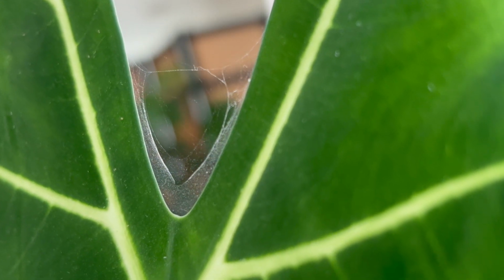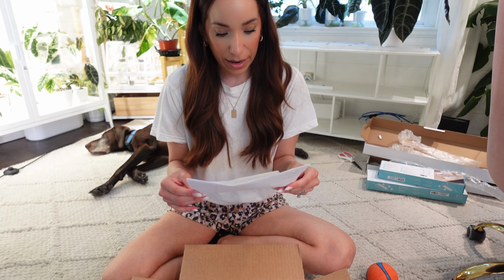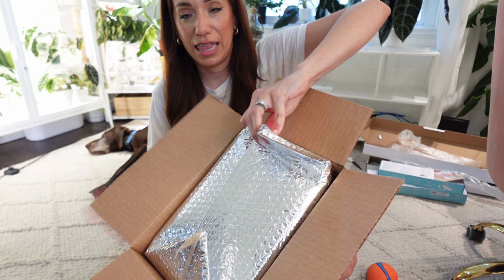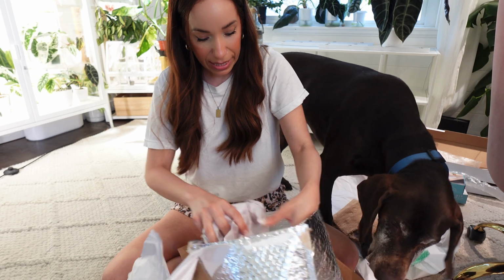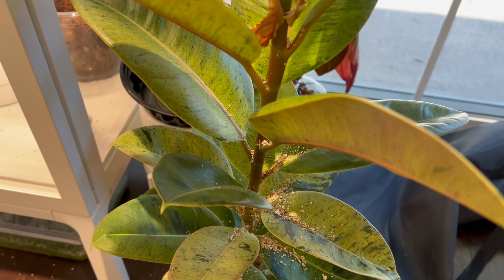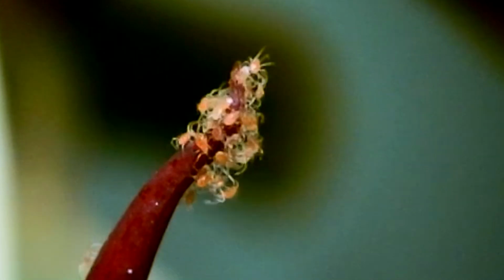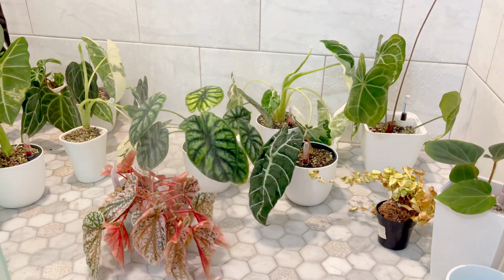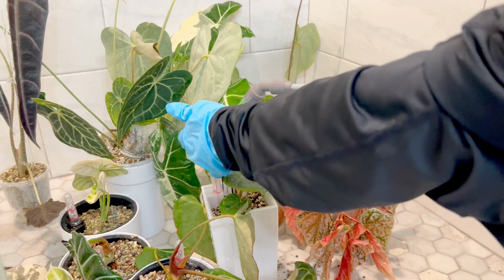trying predatory mites round 2 | pros + cons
In this video I documented everything in my second round of releasing predatory notes.

My first try was so disappointing, I wanted to give them another try with a different company and when my focus tineke and alocasia michilotziana came down with a heavy infestation of spider mites, it was the perfect time to try them.

I ended up ordering way too many so I released on my entire collection.

With this experience, I feel I can now better speak on whether beneficial bugs are actually worth it.

They are expensive…
They are messy…
But are they worth it?

I share everything including cost and final thoughts on whether I think they’re worth it.

⤷ Predatory mites: Evergreen
⤷ Pump Sprayer

🪴MY DIY POTTING MIX🪴

→ F A V O R I T E  G R O W  L I G H T S 💡
☼ Sansi Grow Bulb
☼ Barrina Strip Lights

→ W H E R E  I  S H O P  F O R  P L A N T S :

→ F A V   P R O D U C T S  +  D I S C O U N T S :